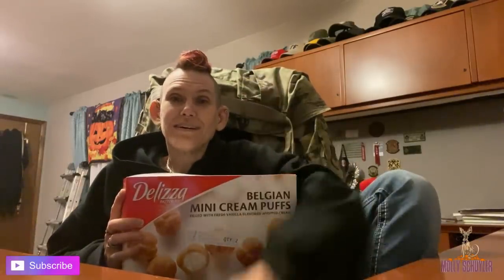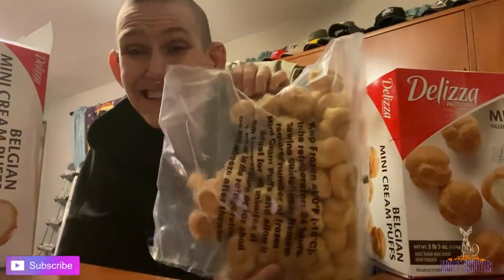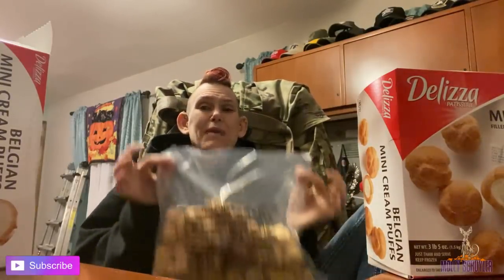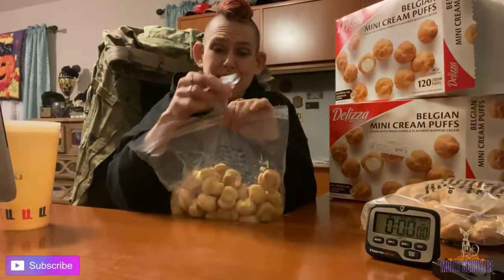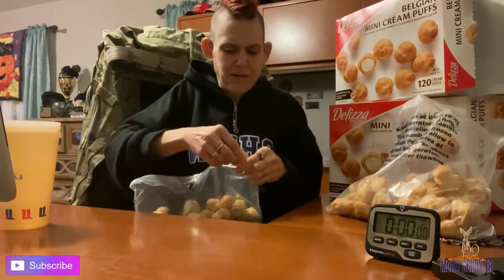240 CREAM PUFFS CHALLENGE | ALL THE MINI BALLS | WHO HAS THE BIGGEST BALLS | WOMAN VS FOOD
This was fun. Total throwback to childhood. Popping balls quickly was not part of that though lol.

mollyschuylereats

molly schuyler

music creds

epidemic sounds